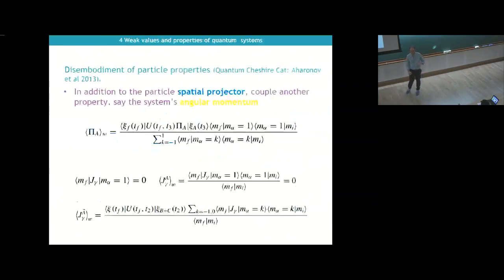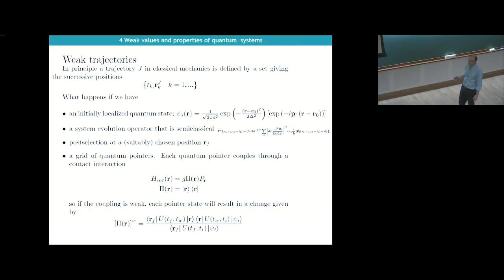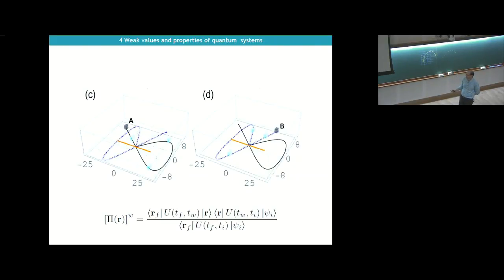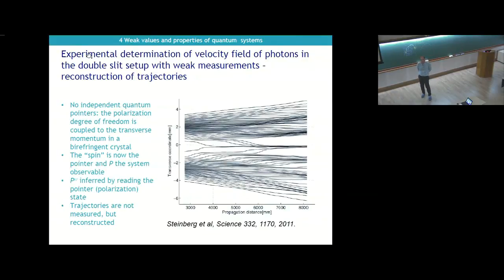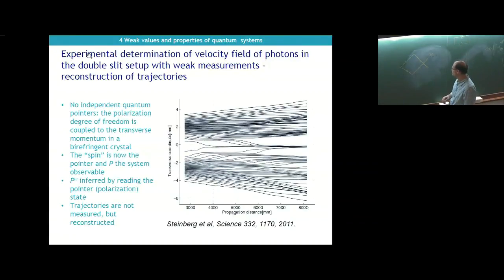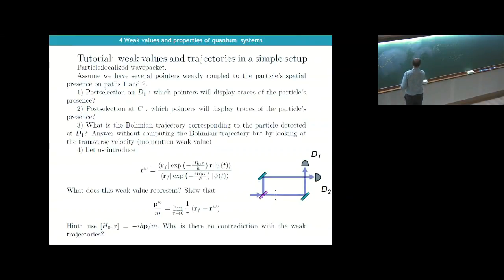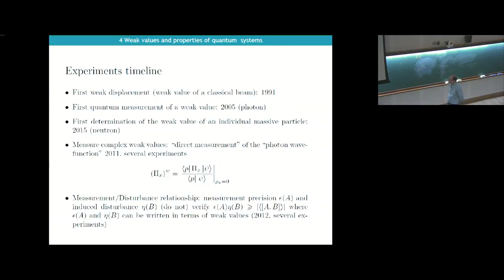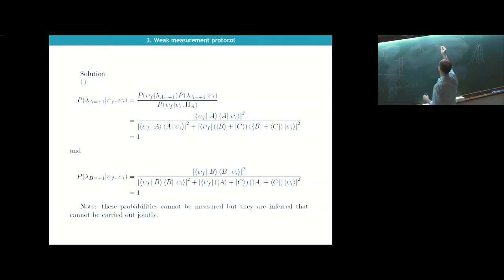Weak measurements by Alex Matzkin ( Lecture - 04)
21 November 2016 to 10 December 2016
VENUE

0:00:00 ICTS
0:00:04 Dipankar Home Klaus Hornberger Adrian Kent
0:00:17 No trajectories in QM... but
0:02:12 Evolution operator with classical trajectories Semiclassical approximations
0:04:06 Evolution operator= Tools
0:04:43 Evolution operator=Tools
0:05:37 Hydrogen atom in a magnetic field
0:07:39 Semiclassical physics: classical underlying dynamics
0:08:25 Example: trajectories atom in a magnetic field
0:10:03 Welge, Delos et al Phys Rev A 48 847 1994
0:10:45 Weak trajectories
0:13:35 The quantum pointer "fires" if
0:19:45 Weak trajectories: illustration
0:22:56 Single pointer fires: isolated non-null WV (not a trajectory)
0:25:29 De Broglie-Bohm model: overview
0:28:38 Bohemian velocity, Schrodinger current density, and momentum weak value
0:29:53 Tutorial: weak values and trajectories in a simple setup
0:30:43 Experimental determination of velocity field of photons in the double slit setup with weak measurements reconstruction of trajectories
0:38:58 4.4 Applications and Experiments
1:00:42 [Demo]
1:04:45 Parameter estimation
1:05:27 Experiments timeline
1:08:11 Weak Values
1:14:27 Bohemian trajectories for the double-slit setup
1:16:56 Bohemian velocity, Schrodinger current density, and momentum weak value